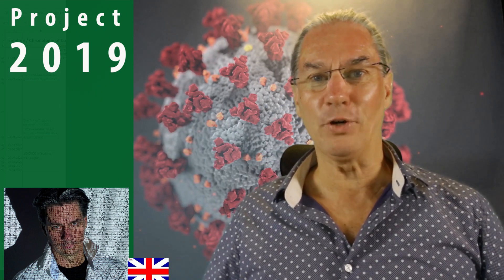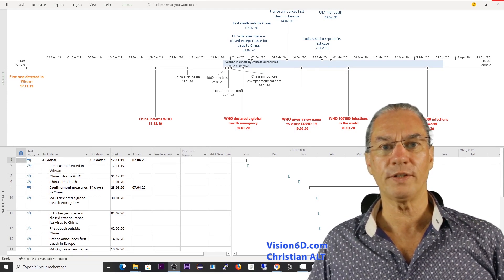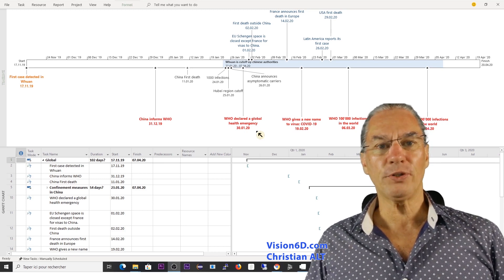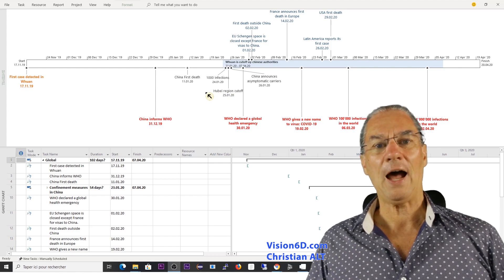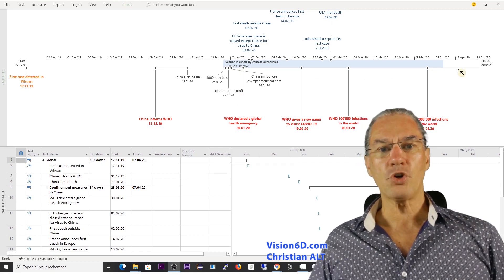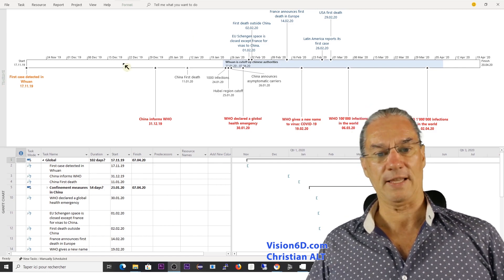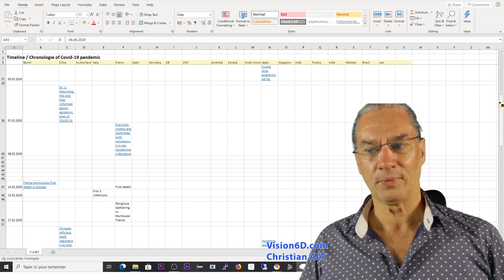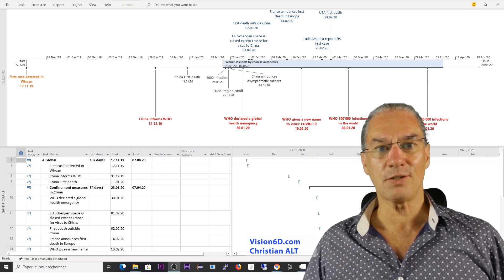Learn MS Project 2019 ● Using COVID-19 Data ● Introduction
Learn Microsoft Project 2019 by jumping directly in a concrete example. Those videos will help you learn how to use the software in a simple way using the events that marked the COVID-19 pandemic.
This video is the introduction to the series

# 1000.2 Learn to use the timeline in MS Project 2019 ● Using COVID-19 Data ● #1000.2 part 1